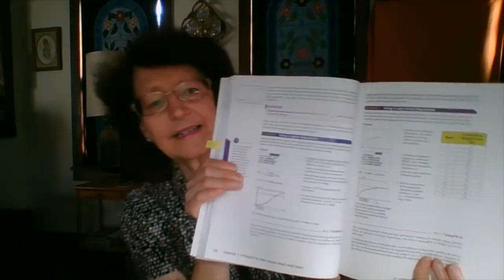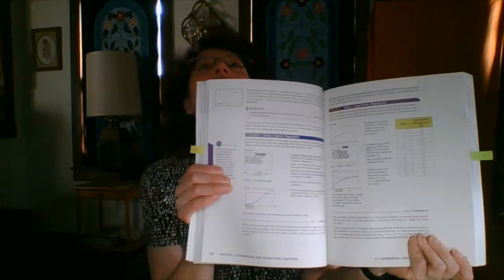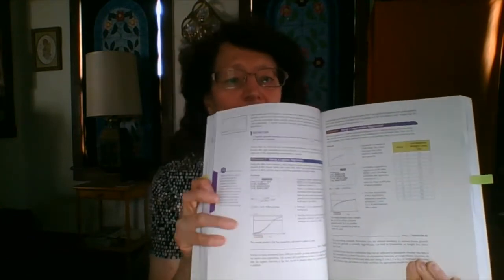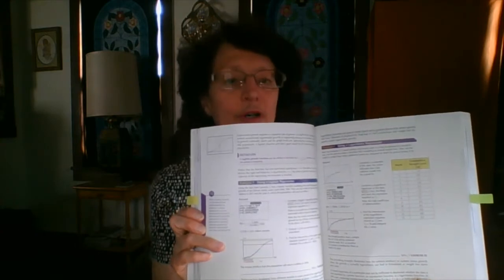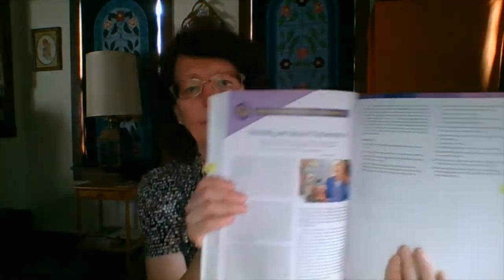Look Inside the Book- BJU Press Precalculus, 2nd edition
HomeWorks Consultant Janetta Dobson shows us the features of BJU Press Precalculus, 2nd edition.

This video was produced by Janetta Dobson, a local consultant to Minnesota